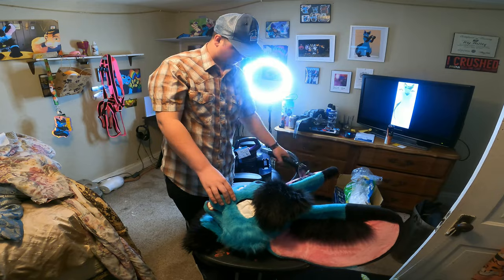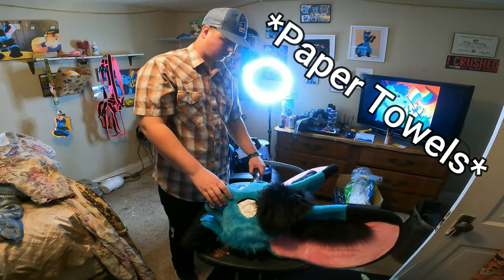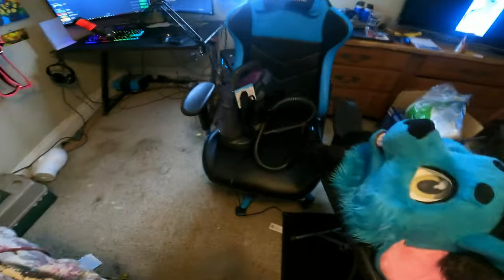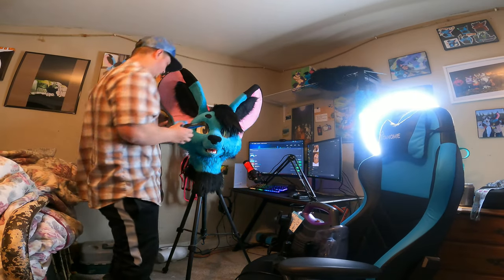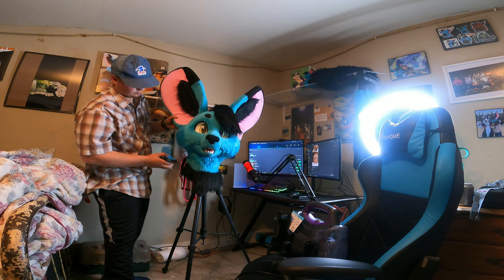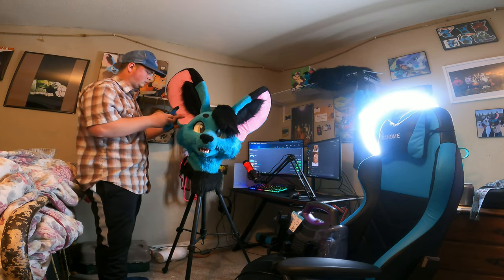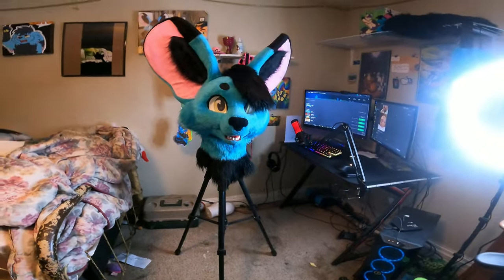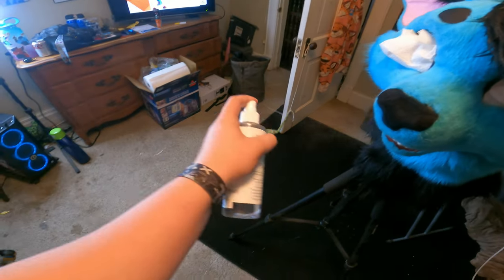HUSHY GETS A BATH?!?! - Cleaning my Fursuit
BISSELL Spot Clean Pro Heat Pet Portable Carpet Cleaner 2513W

BISSELL Pet Stain Odor Remover, Unscented